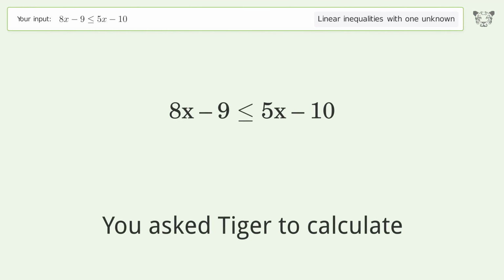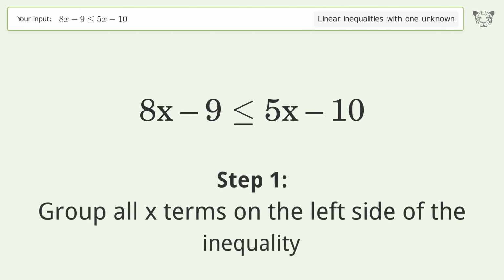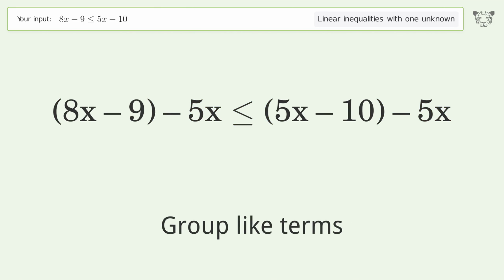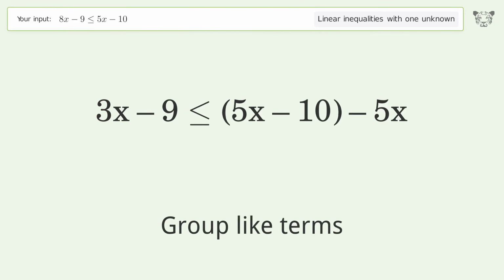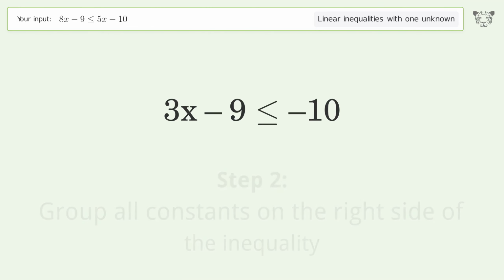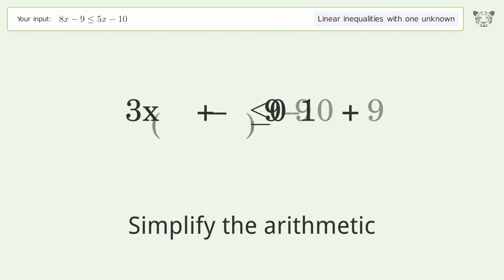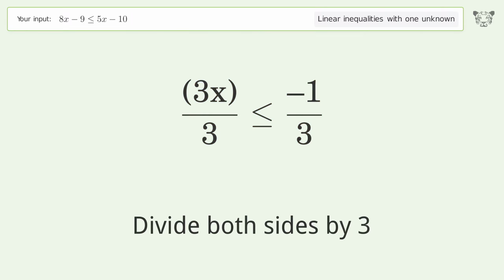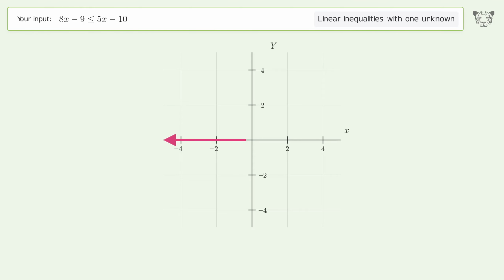Solving Linear Inequalities: 8x-9 is Smaller Than or Equal to 5x-10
Struggling with 8x-9 is Smaller Than or Equal to 5x-10? Watch our step-by-step video on Tiger Algebra to master this linear inequality effortlessly. Also, check out for more tips and tricks